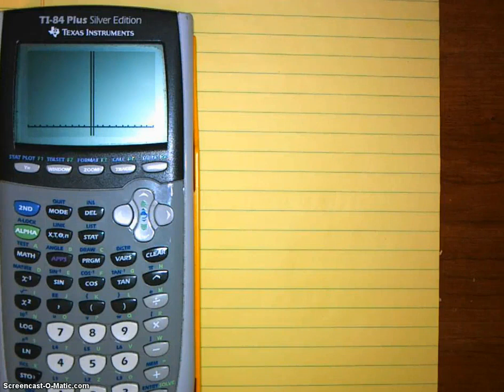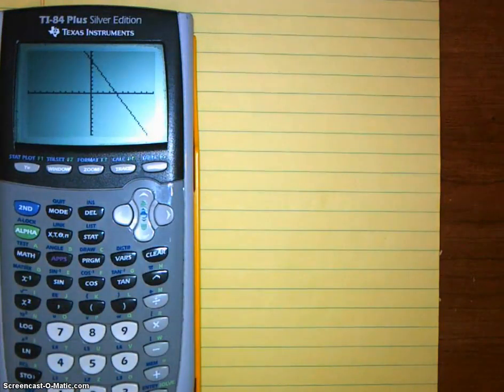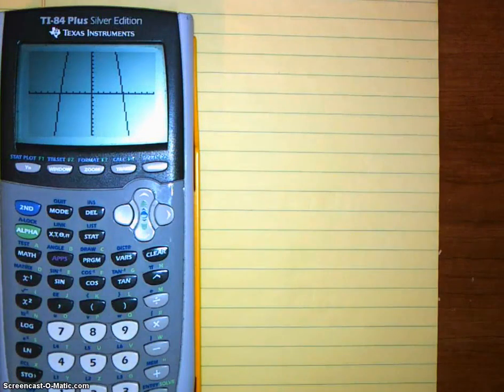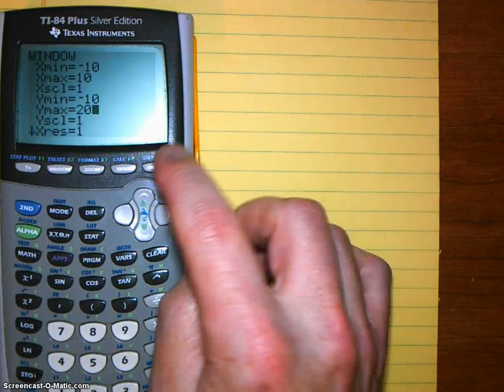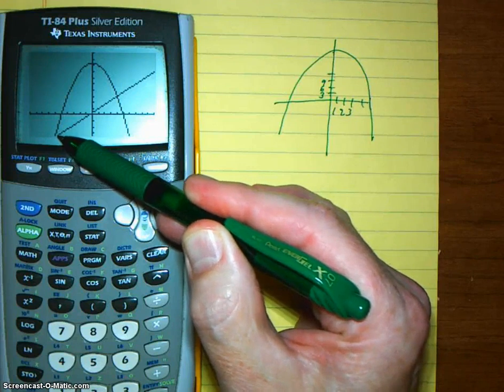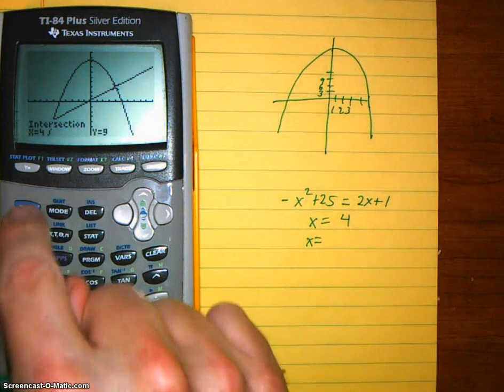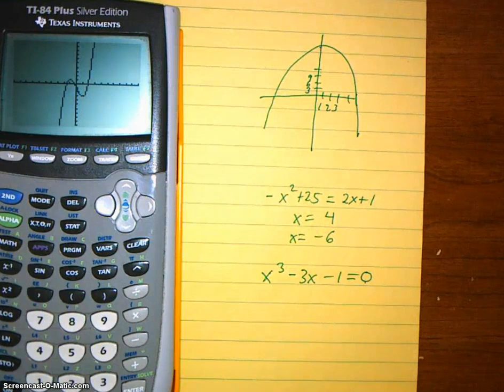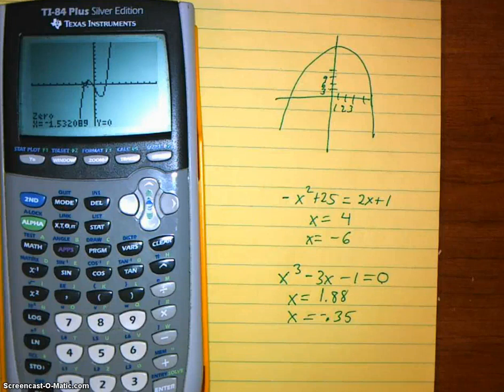chapter 3 part 3